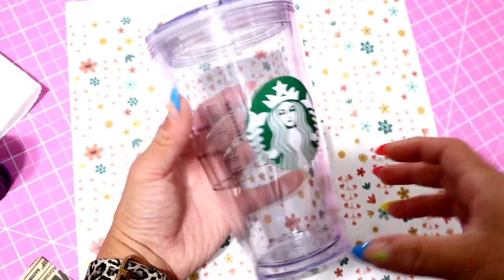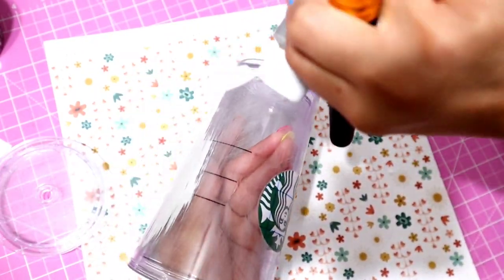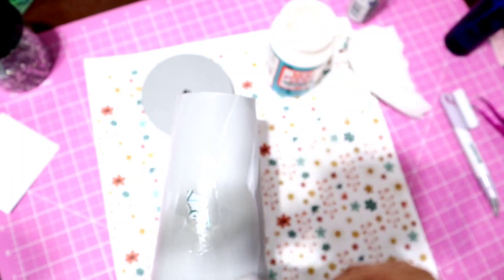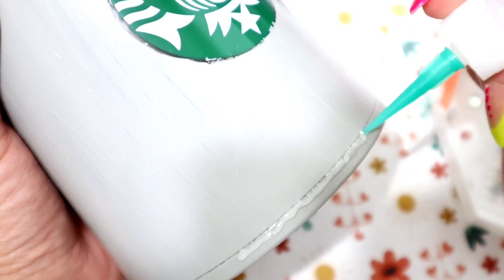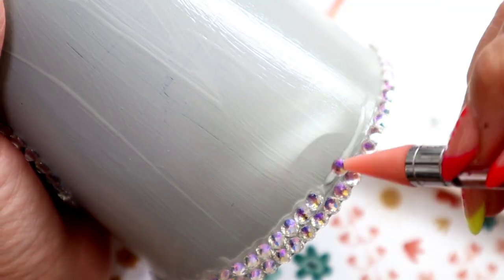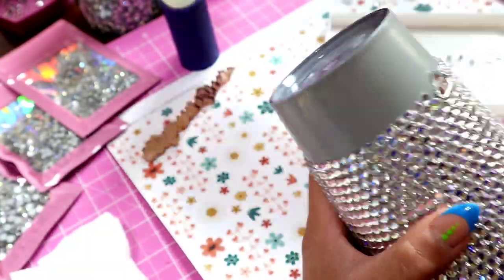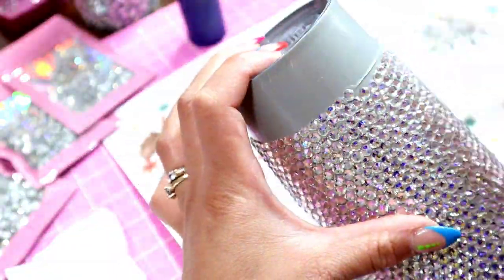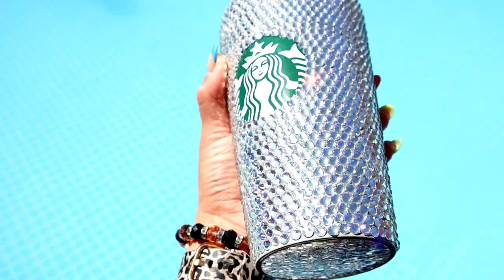How to bling a Starbucks Tumbler | Beginners Bling Guide | Rhinestone Tutorial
Let's bling a tumbler together!

If you love our channel and want us to keep making content.

PRODUCTS USED IN THIS VIDEO:
👉120 Grit sand paper
👉Dishwasher Safe Mod Podge
👉Craftsmart Acrylic Paintt
👉Wide Brush
👉 70% Alcohol
👉Glue Squeeze Bottle
👉Aleene's Liquid Fusion